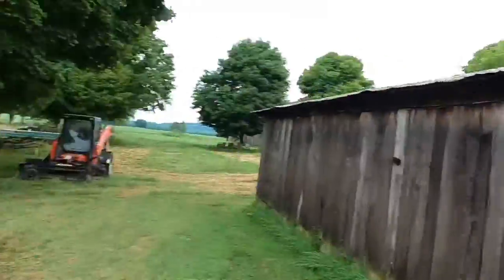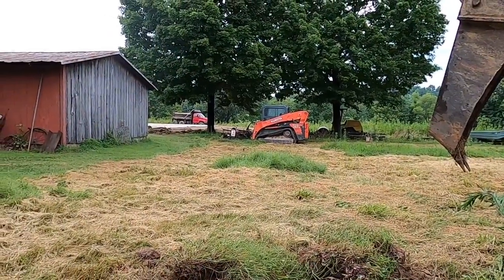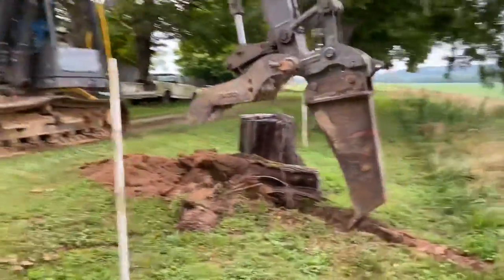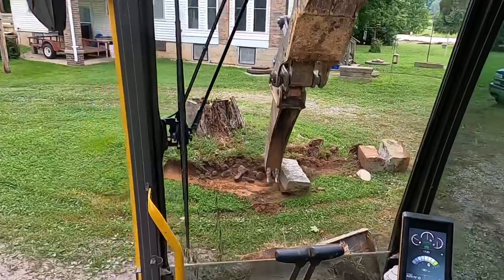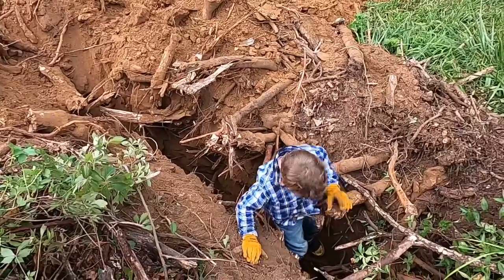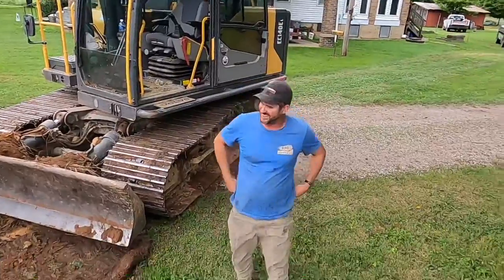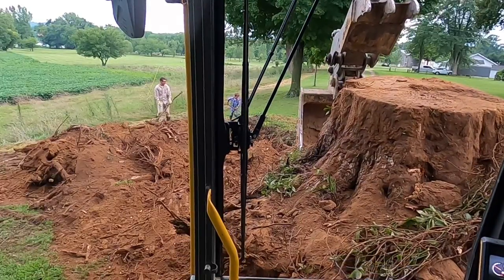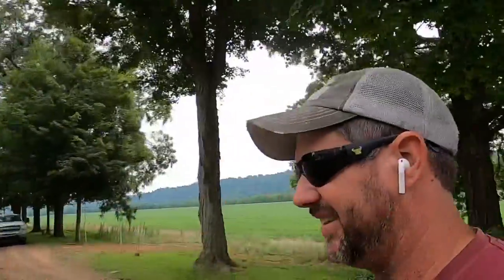Putting the trenching bucket to the test as a stump bucket have a special film crew for this one 😀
After the first test put the trunching bucket to the test digging out my biggest stump yet.  aslo had some special help filling this video.